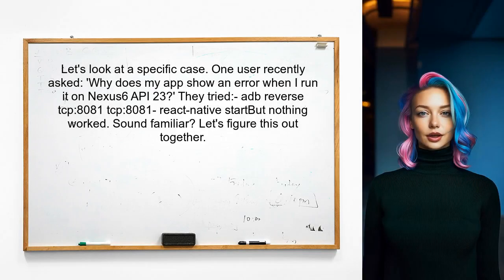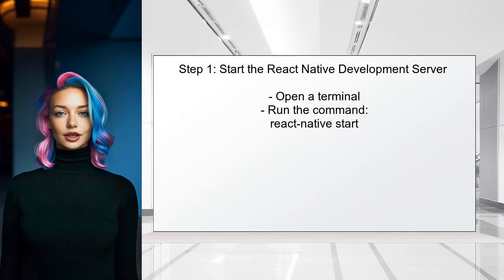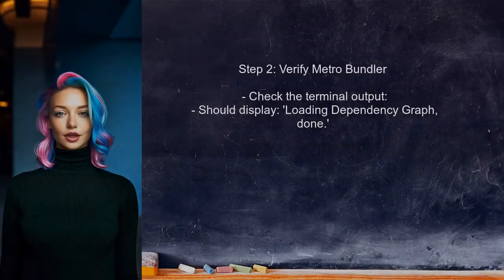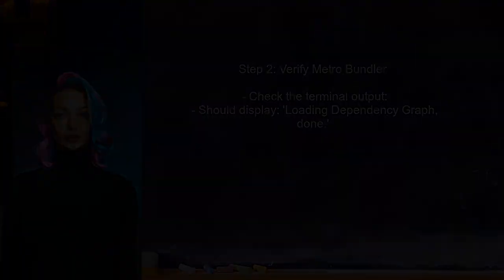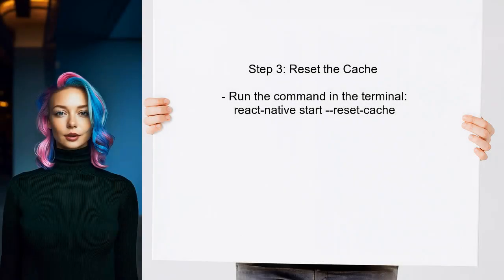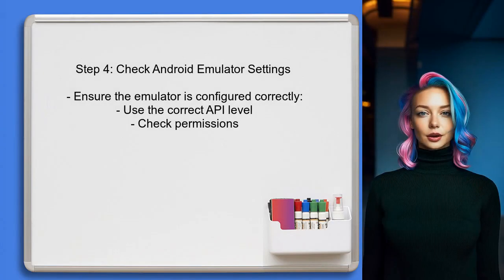Fixing React Native Error: AppRegistry.runApplication Issues Explained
In this video, we dive into a common challenge faced by React Native developers: the AppRegistry.runApplication error. Whether you're a beginner or an experienced coder, understanding this issue is crucial for ensuring your app runs smoothly. Join us as we break down the causes of this error and provide clear, step-by-step solutions to help you get back on track with your React Native projects.

Today's Topic: Fixing React Native Error: AppRegistry.runApplication Issues Explained

Related to